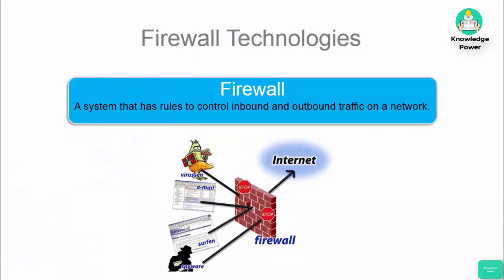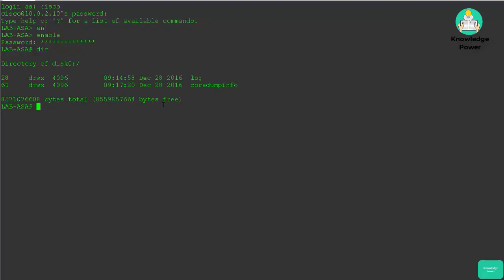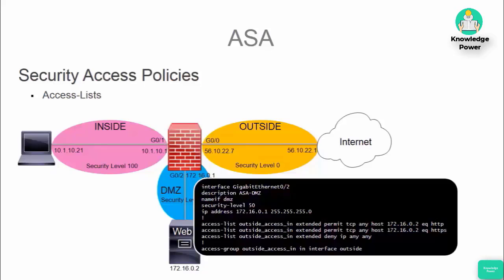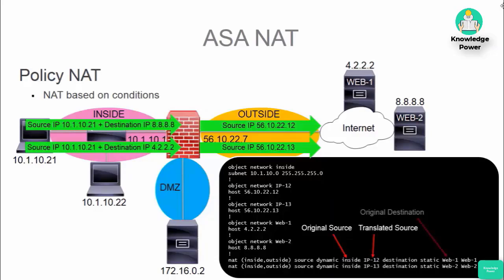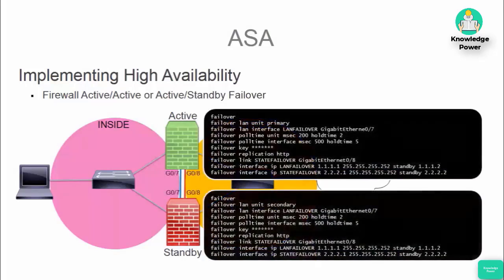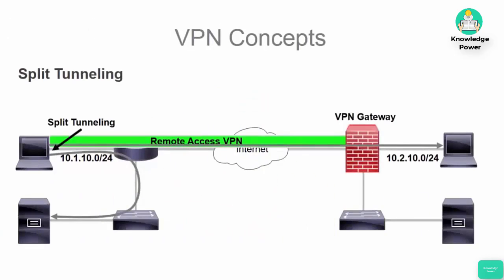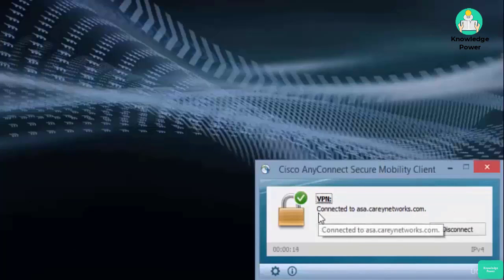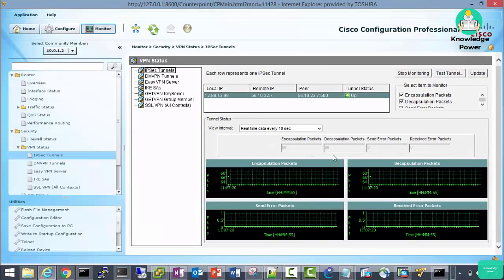Cisco ASA Firewall Full Course | Complete ASA Firewall Training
This comprehensive course provides a complete introduction to Cisco ASA Firewall, covering core concepts, configuration, and real-world security use cases.

Designed for network engineers, cybersecurity students, and IT professionals, this training explains how Cisco ASA firewalls operate, how to configure them securely, and how they are used in enterprise environments to protect networks.

🔹 What You Will Learn:

Cisco ASA architecture and fundamentals

Firewall deployment models

NAT configuration

VPN setup (Site-to-Site & Remote Access)

Security policies and inspection

ASA CLI and ASDM usage

Firewall troubleshooting techniques

Best practices for enterprise security